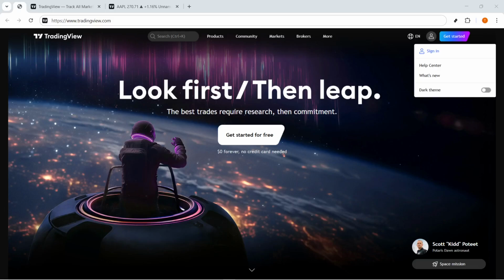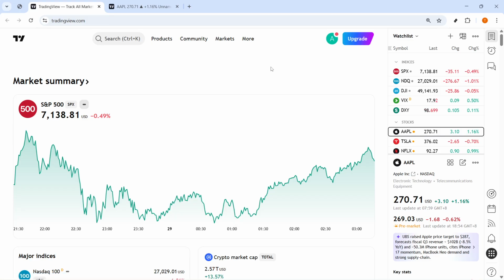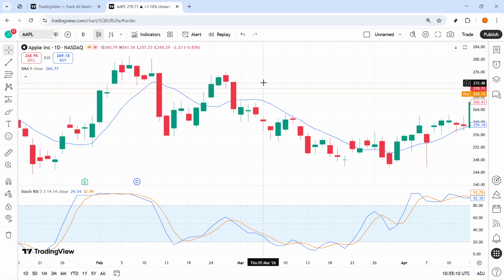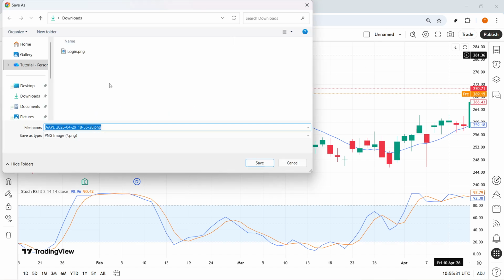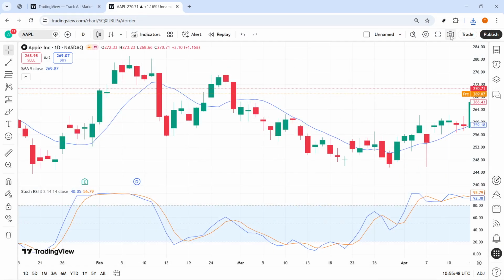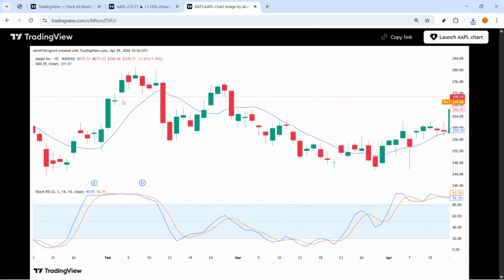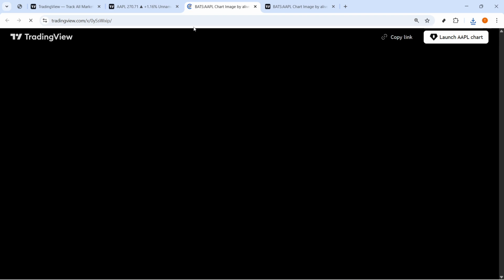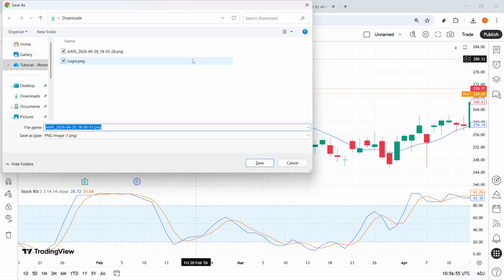How to Screenshot on TradingView (Save as Image)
This is the only TradingView guide on screenshots you'll need. By the end, you'll know every way to capture, copy, and share a TradingView chart snapshot.

1. How to open Supercharts and set up your chart so the snapshot captures exactly the candles, drawings, and indicators you want.
2. You'll learn how to use the camera icon to download a PNG image straight to your downloads folder.
3. How to copy a chart image to your clipboard and paste it anywhere with Ctrl+V or Cmd+V.
4. You'll learn how to generate a hosted snapshot link or open the full-size image in a new tab.
5. How to use the Ctrl+Alt+S (Cmd+Alt+S on Mac) shortcut to download a chart instantly.

Perfect for: new traders, technical analysts, finance content creators, trading educators

how to screenshot on TradingView, TradingView chart snapshot tutorial, save TradingView chart as image, copy TradingView chart to clipboard, TradingView camera icon explained, download chart PNG from TradingView, share TradingView chart link, TradingView keyboard shortcut for screenshots, capture trading chart 2026, beginner TradingView guide, export charts for analysis